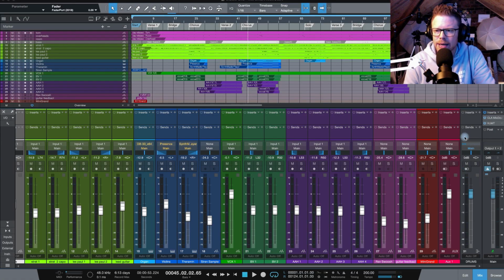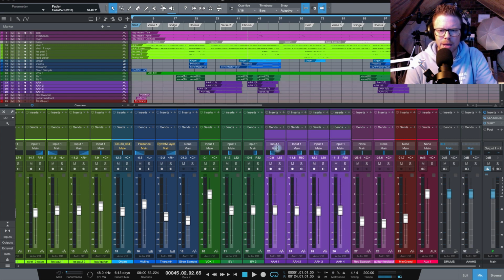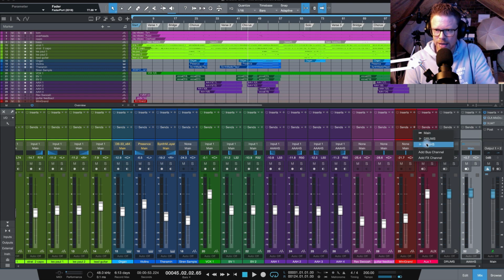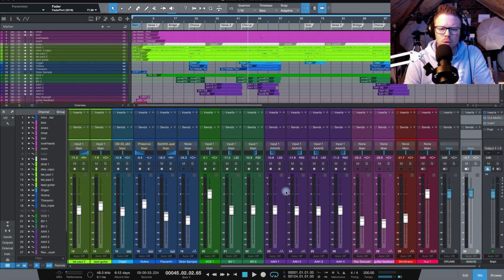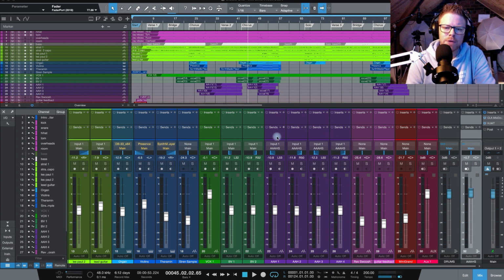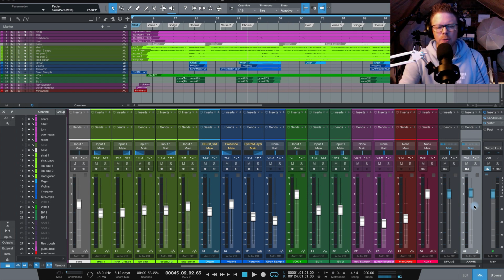Making Busses...is it really worth bothering with?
►► CLAIM YOUR FREE! VOCAL EQ CHEAT SHEET Stop Guessing and Start Mixing Smarter!

All my thoughts are my own. I benefit from the above links.

Red arrow graphic from PNGtree